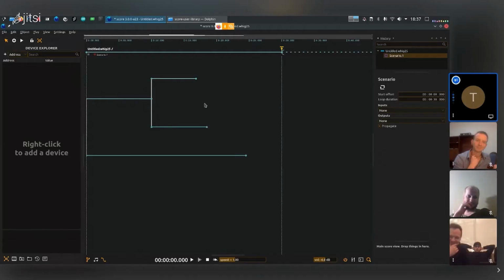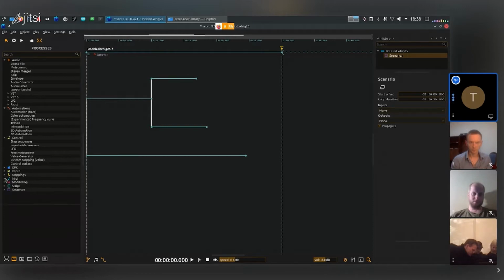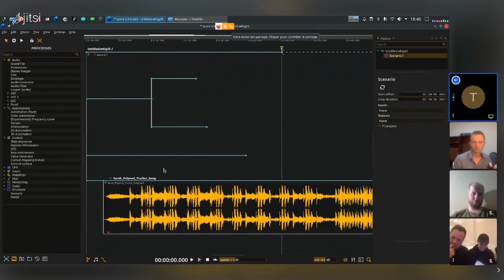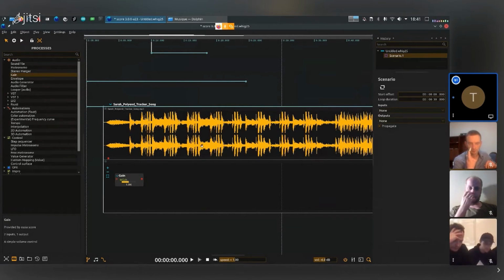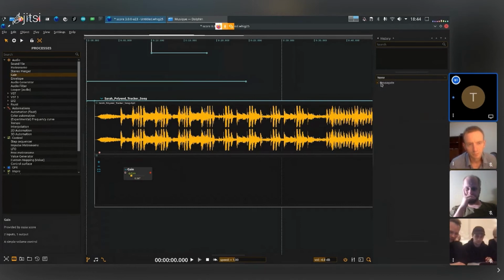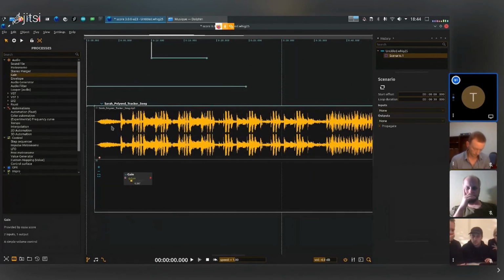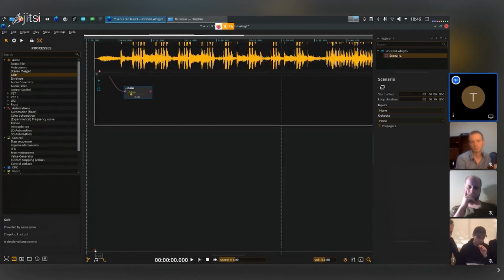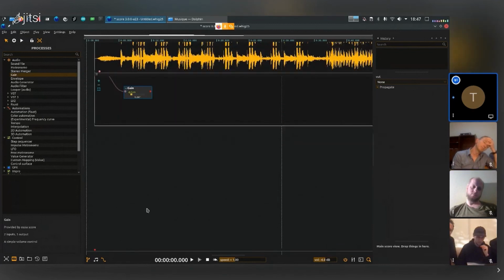score workshop 3/21 part 5 : processes & audio routing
as well as Max Schröder, Linda Nicolai and Sebastain Welker
for their participation and feedback !